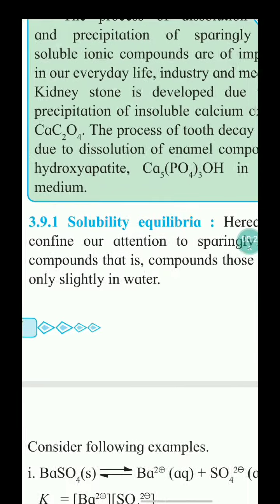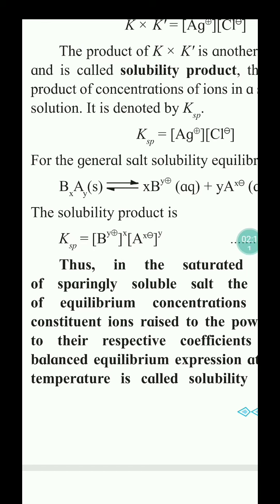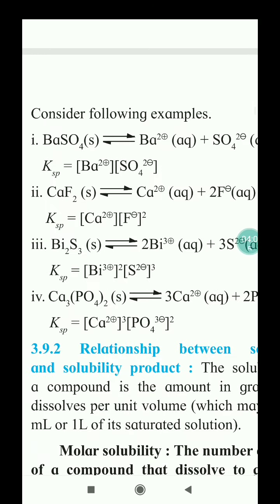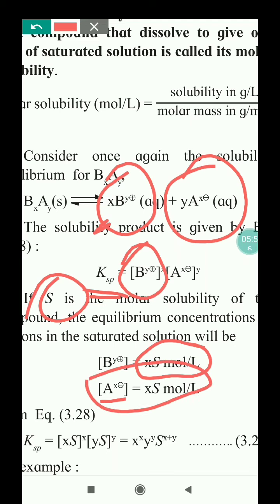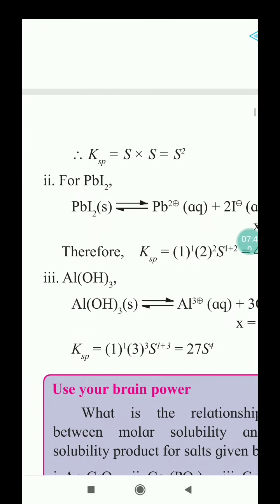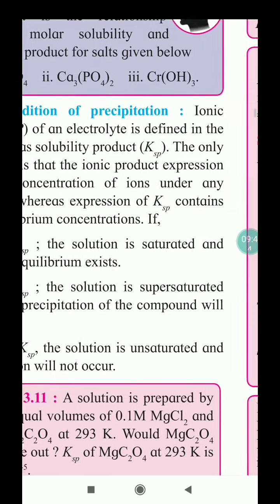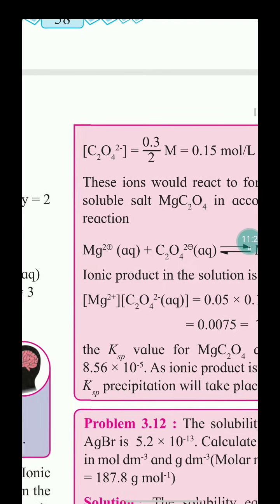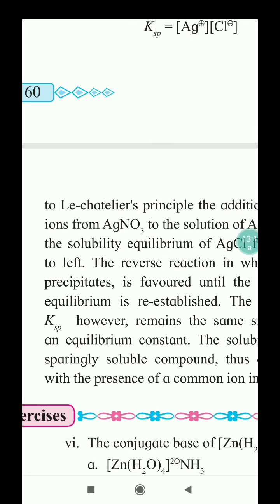Class 12 chemistry ch 3 part 6